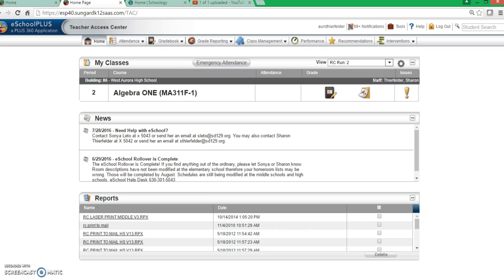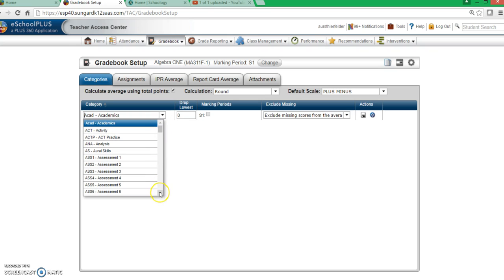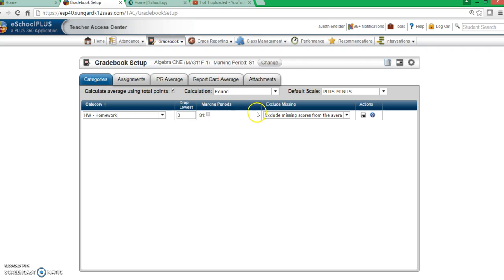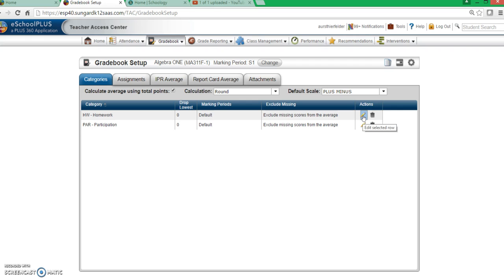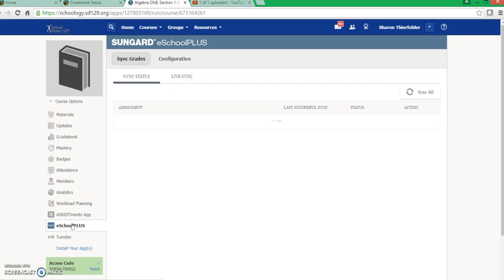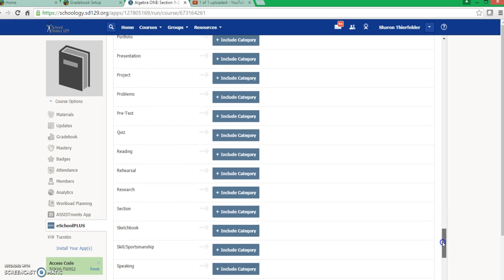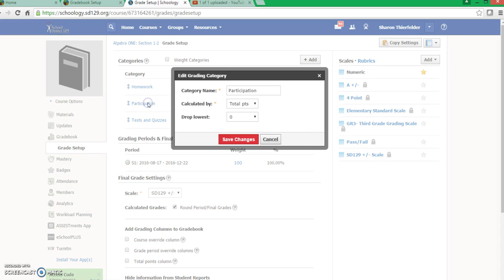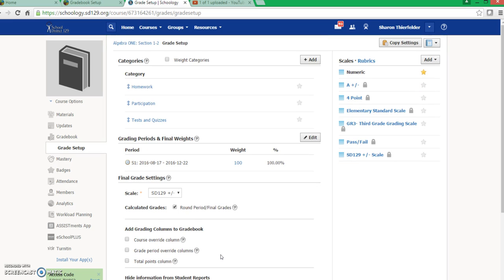Grading by Total Pts